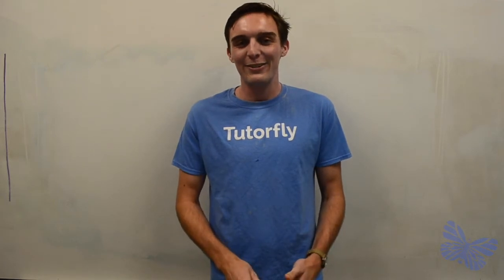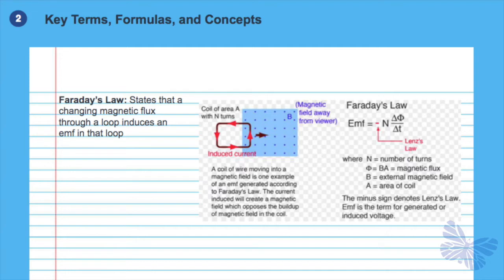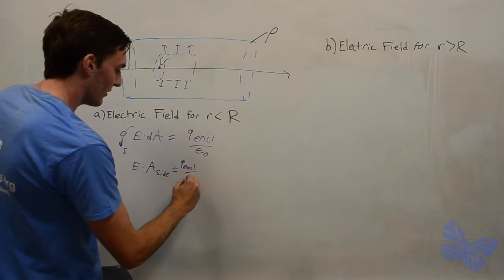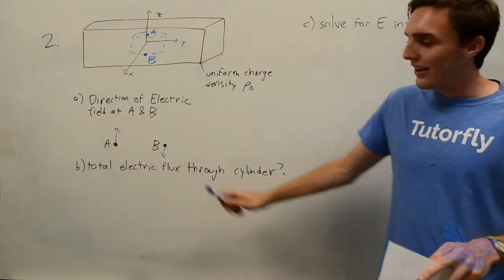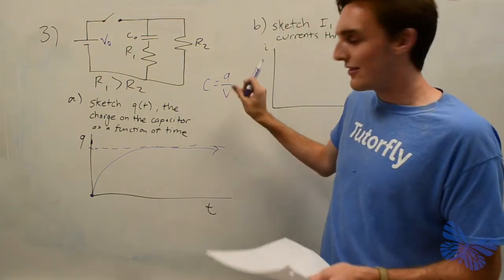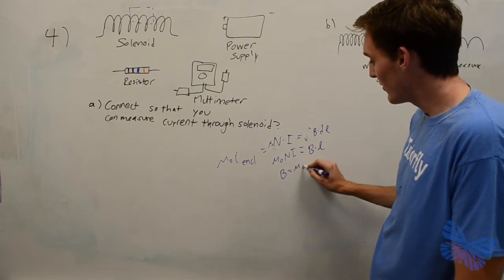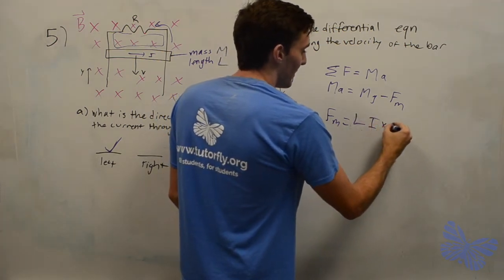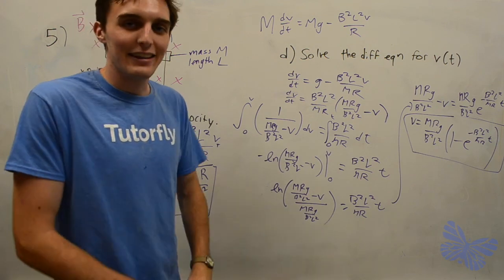AP Physics C Review Session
Tutorfly is a peer-to-peer tutoring service that connects students who need academic help with student-tutors from their same school.